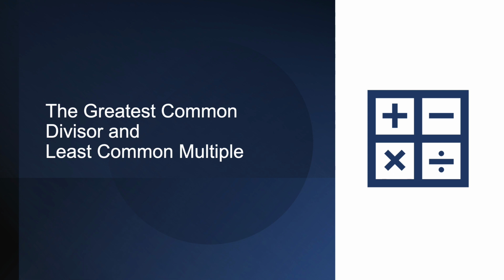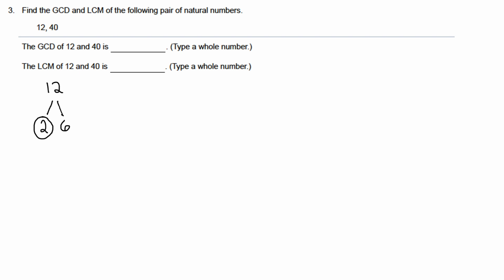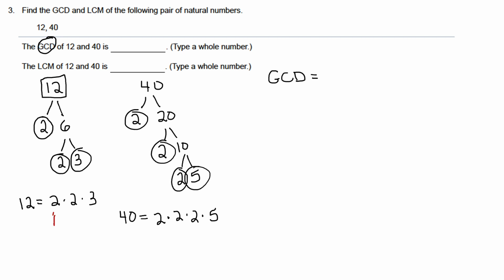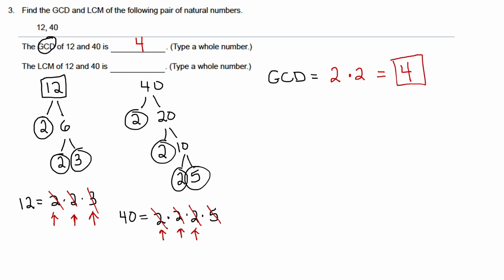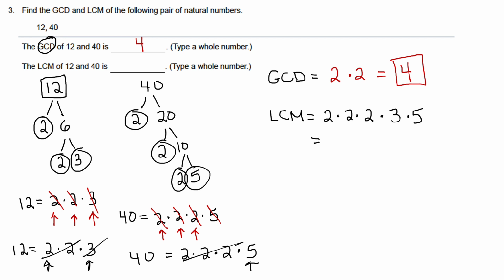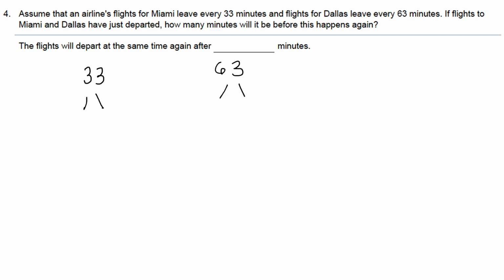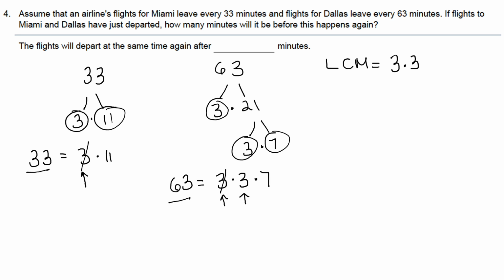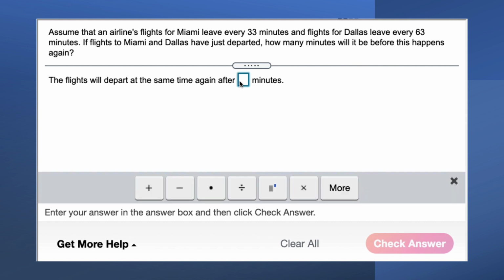1301 Unit I HW Q3 4